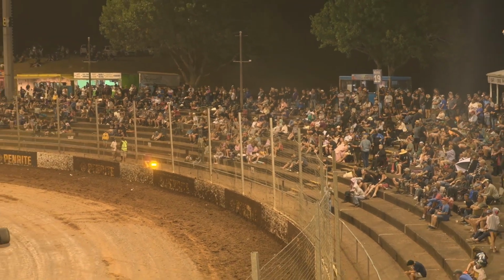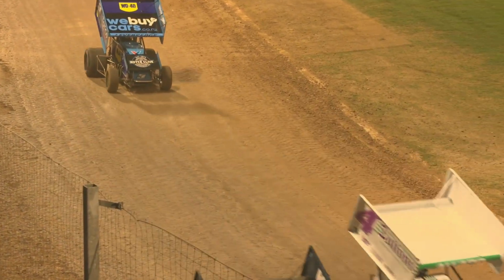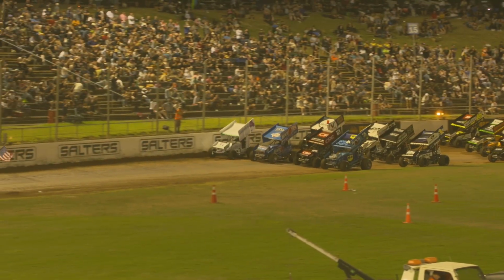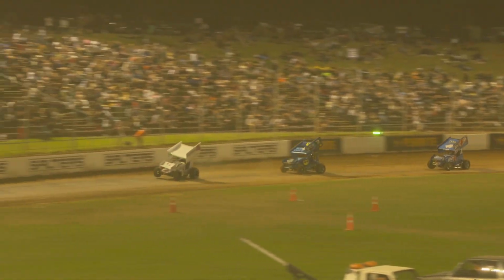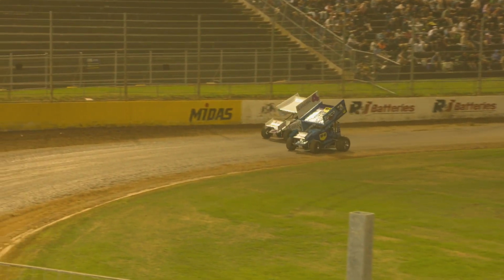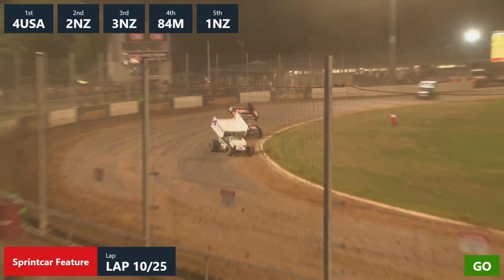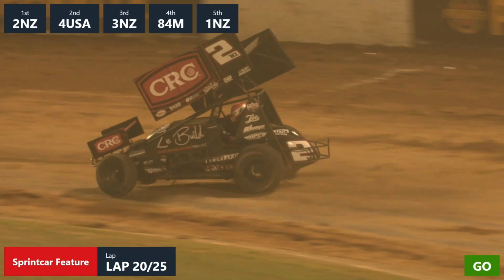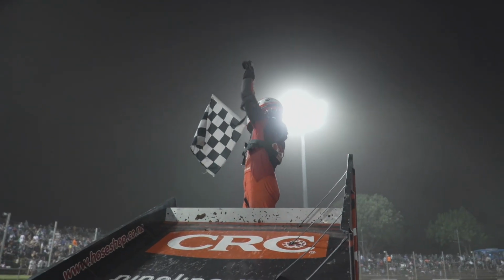North Island SprintCar title 2024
The first meeting back at the Springs and what a meeting. The running of the North Island SprintCar title on the first night back in a very limited number of meetings but oh what a great return.